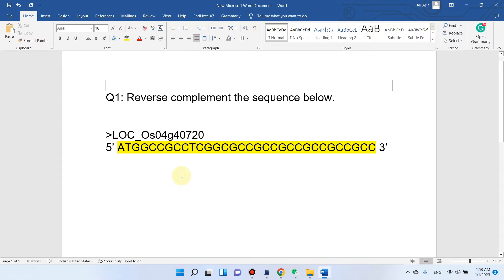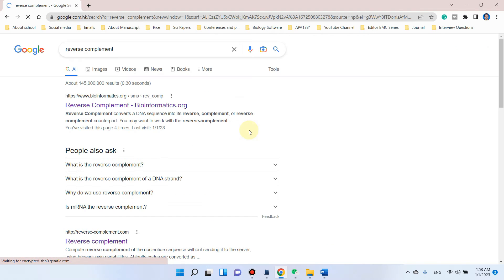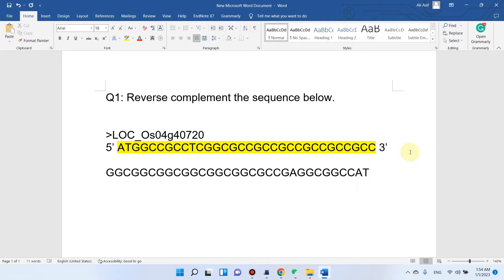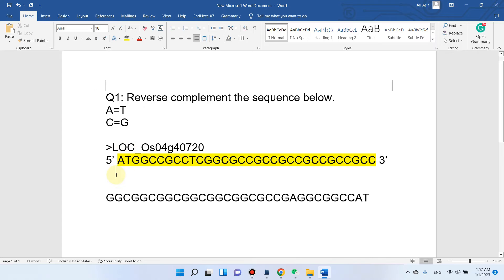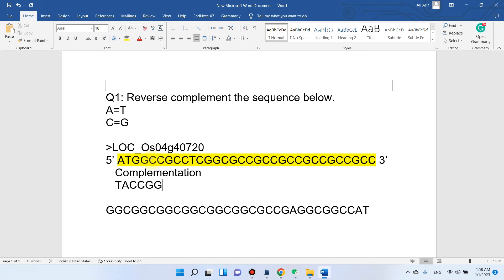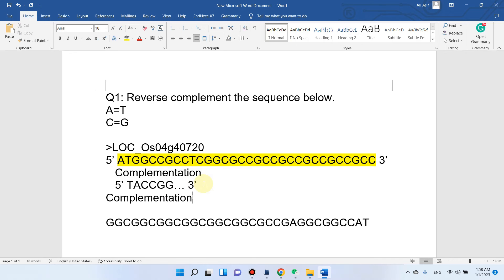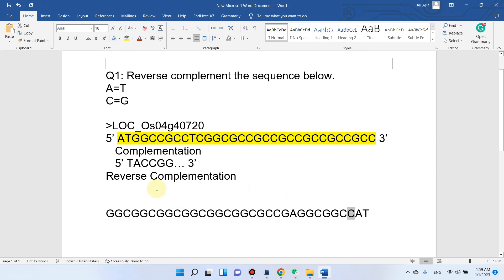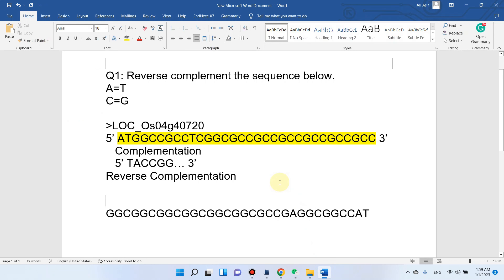How to reverse complement a gene sequence?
In this video, i have explained how we can use a web-based tool to reverse complement any gene of DNA sequence without need of any coding.